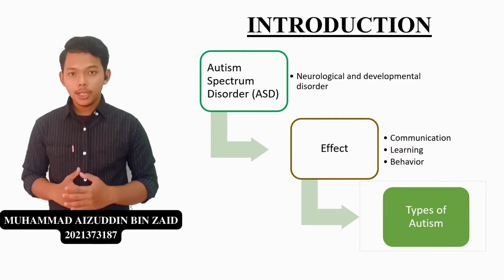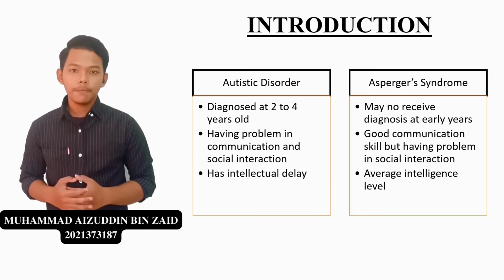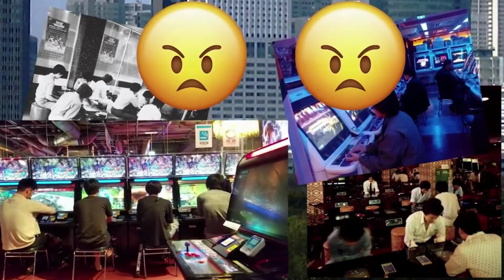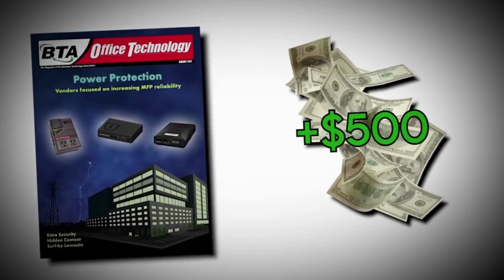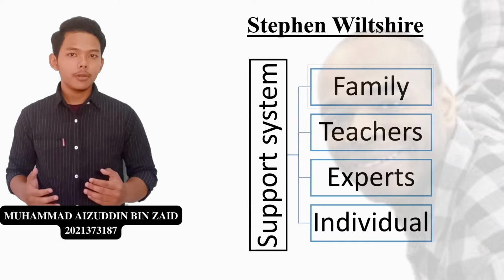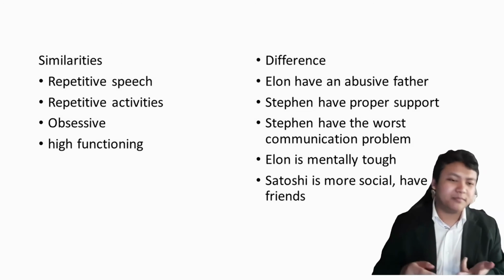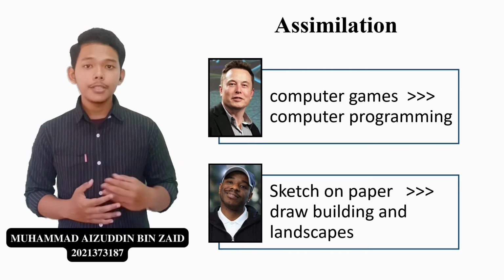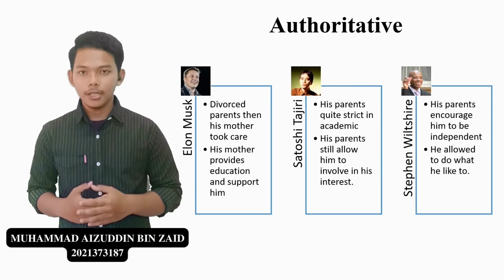Autism Spectrum Disorder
ASSIGNMENT 1 EDU 550
Name of Students:
1. Aiman bin Ayob (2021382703)
2. Muhammad Aizuddin bin Zaid (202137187)

Lecturer's Name:
Profesor Madya Dr Nabilah binti Abdullah

Discussed individuals:
1. Satoshi Tajiri (Founder of Pokémon)
2. Elon Musk (CEO of Tesla Motors)
3. Stephen Wiltshire (Artist)